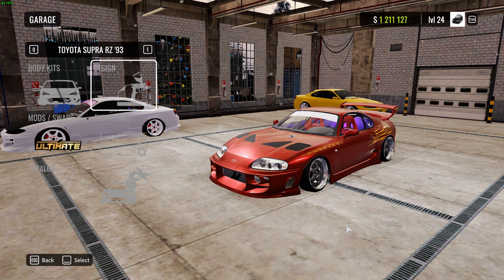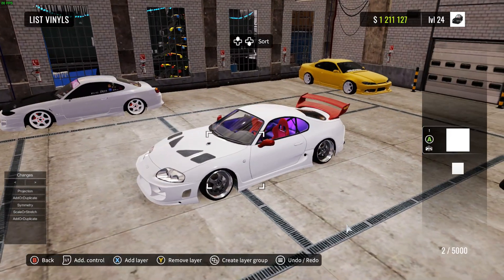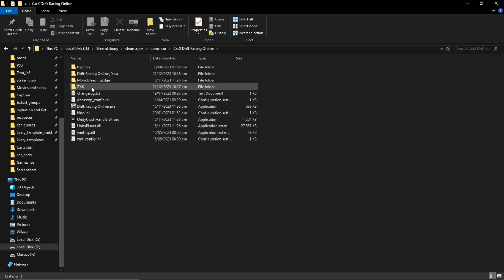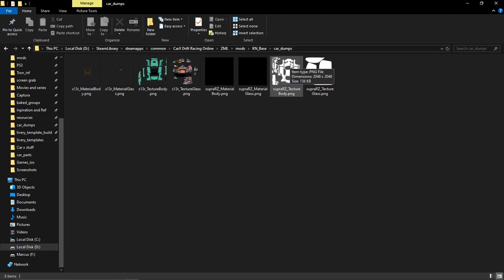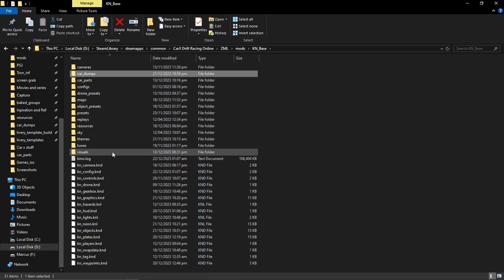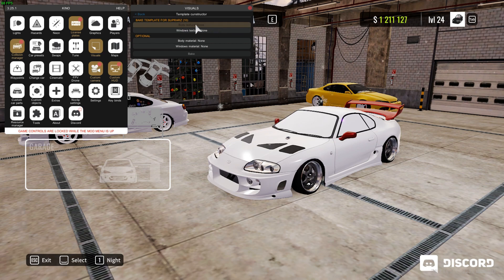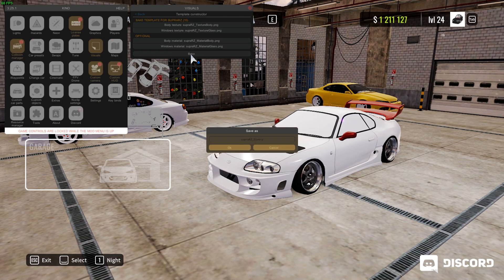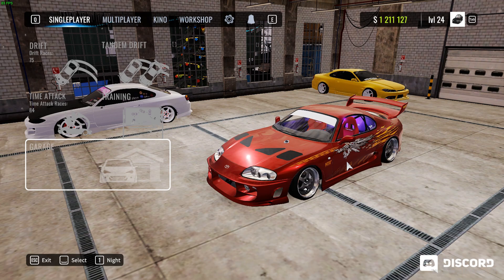How to import a livery made in Photoshop into Car X Drift Racing Online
This is a quick guide on exporting, editing and importing a livery made in Photoshop or any photo editing software into Car X Drift Racing Online.
This is my first time making a proper video and wow this isn't easy lol XD